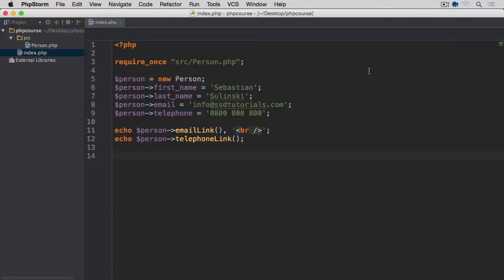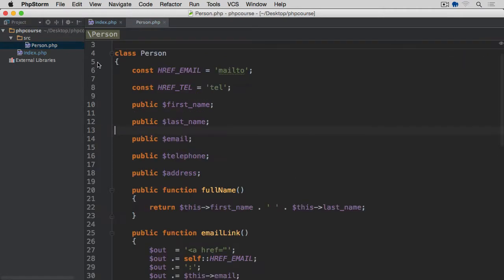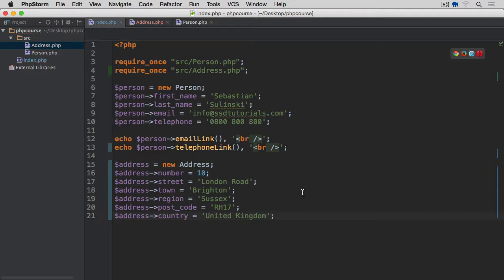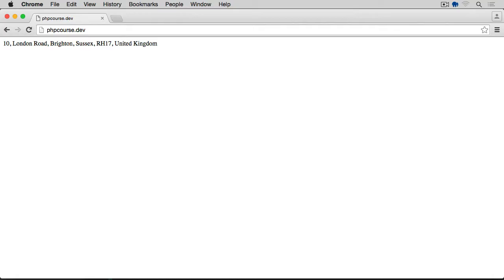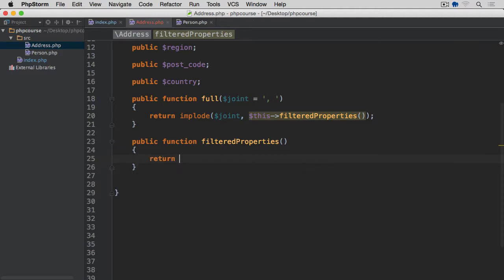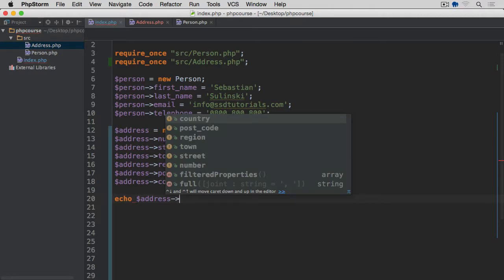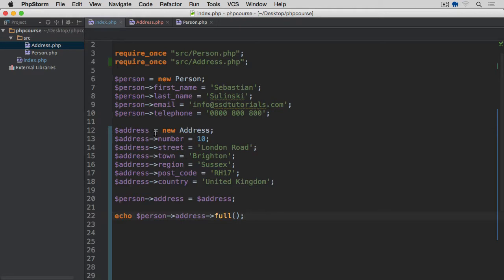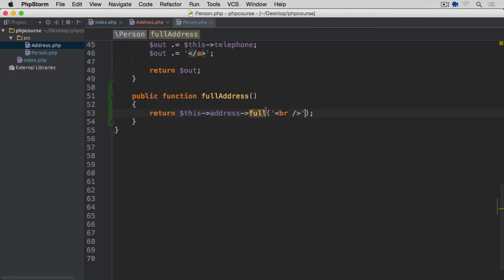02-03: Object as property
Apart from the primitive data type, properties of the object can store instance of another object and use it to interact with it.